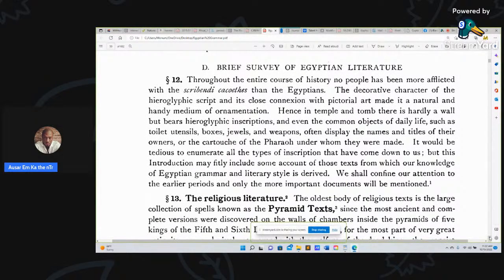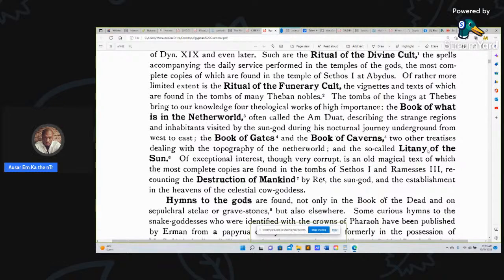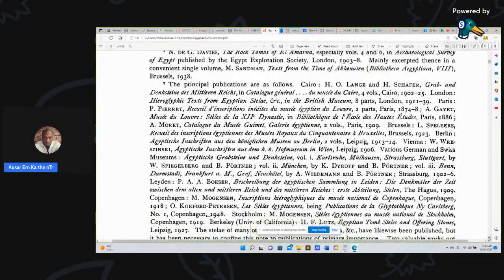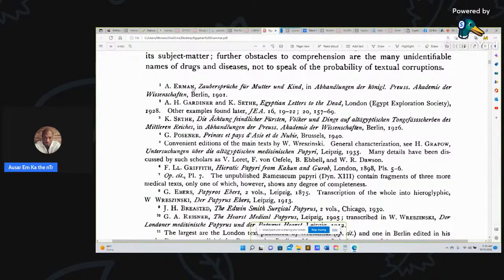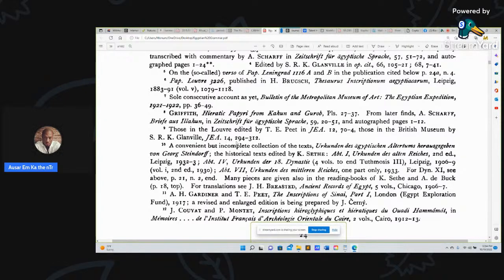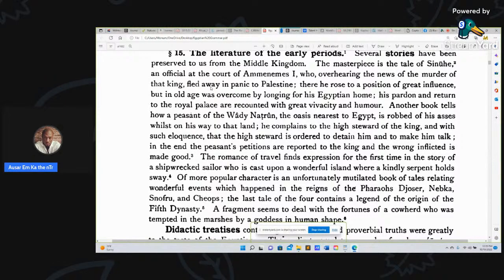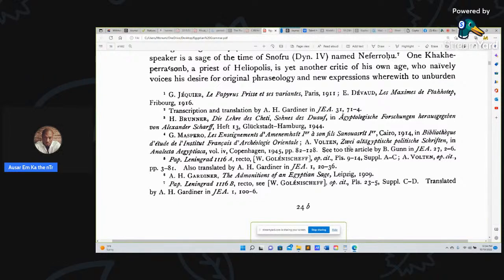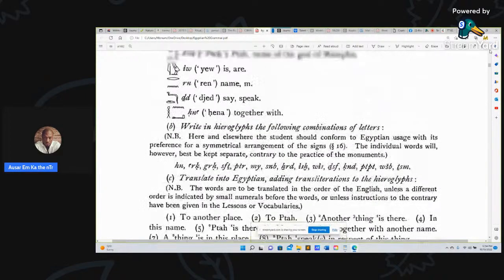Sir Allen Gardiner Grammar Episode 5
Covering ancient Egyptian grammatical rules